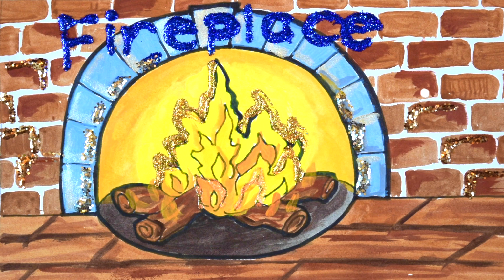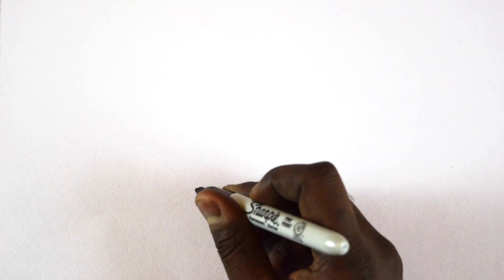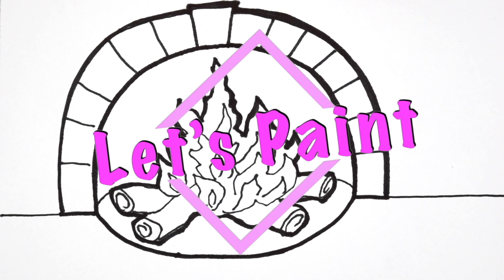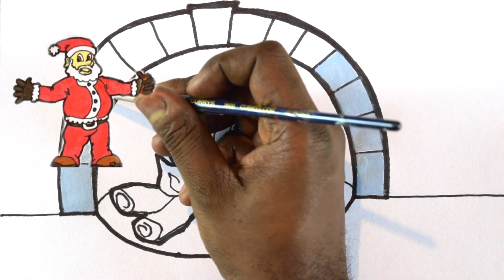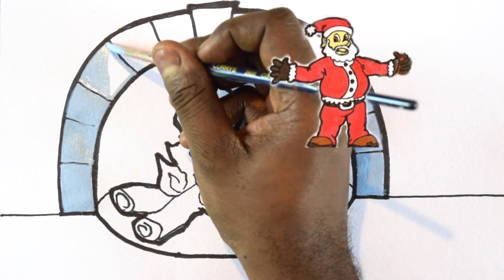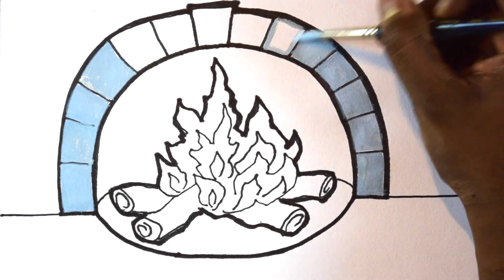How to Draw a (Christmas) Fireplace! | Drawing For Kids | Educational Art Videos For Kids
Welcome to Kid’s Art Squad! On our channel we provide educational art videos for kids. We love creating drawing for kids! :)

Today we’ll be drawing a (Christmas) Fireplace! Each week we explore a new and exciting theme. Can you guess what the theme of the week is? Be sure to leave your answer in the comments below.

Join us as we create art, educate and entertain! We post new videos daily Monday through Friday.